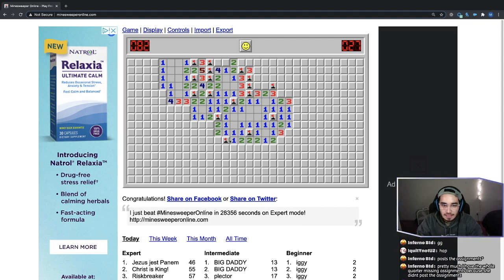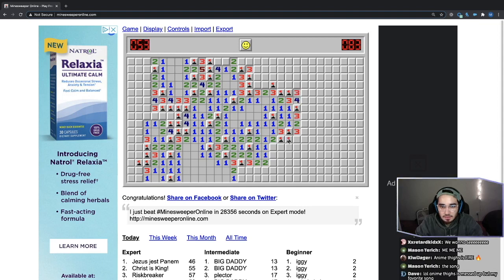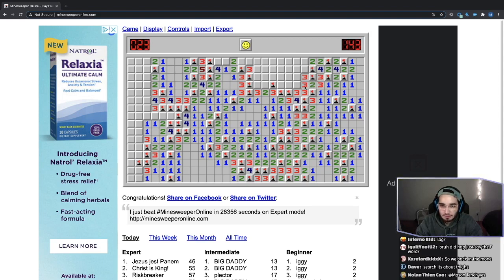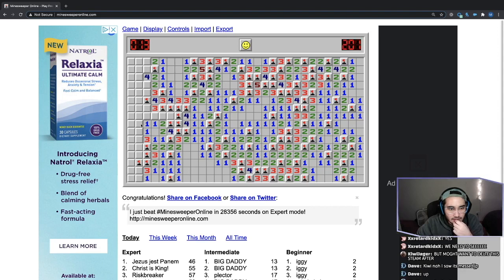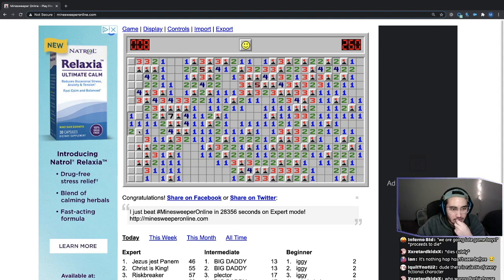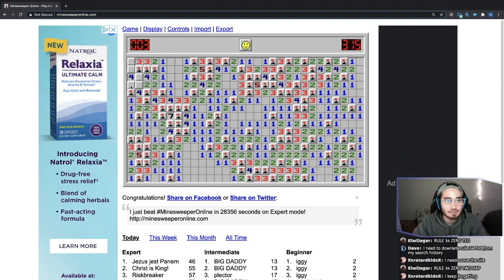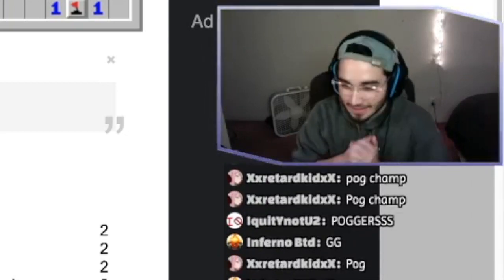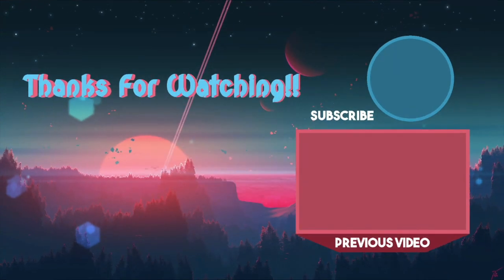this isnt btd...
I warned you...

***Streaming Schedule***

Tues/Thurs - 6pm to 9pm PST
Sat/Sun - 10:00am to 2pm PST

***Upload Schedule***

Mon/Wed/Fri- 12pm PST

Clan Name: Hapatatos Hideout

Words to steal you from the algorithm ;)

how to play dread balloon cave
best strategy for dread balloon cave
win every time in dread balloon cave
how to use the spike factory
how to win with spike factory
what can spike factory defend
is spiked mines worth it
what round can spiked mines defend till
how to win medallions
how to grind dread ballon cave
how to win in boss arenas
best boss arena
how to get c11 chest
minesweeper
mine sweeper
best strategies for minesweeper
how to play minesweeper
how to always win minesweeper
Bloons TD Battles
BTD Battles
BTD
Battles,
BTDB